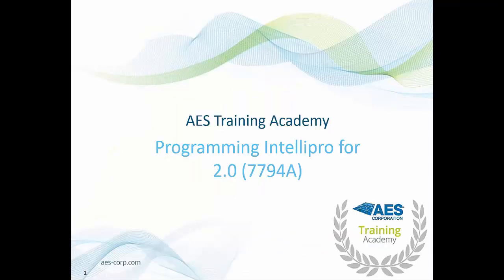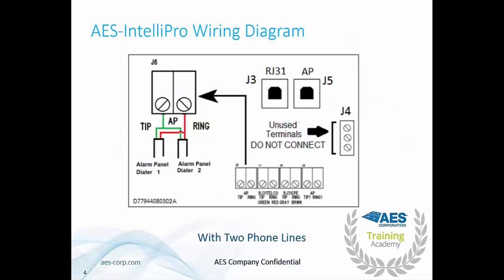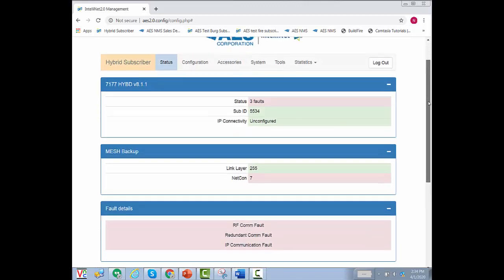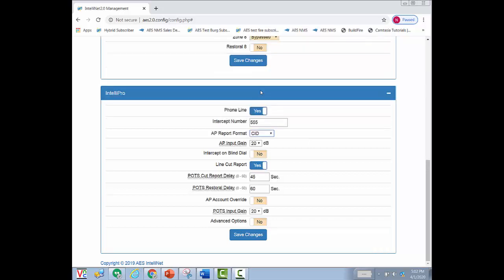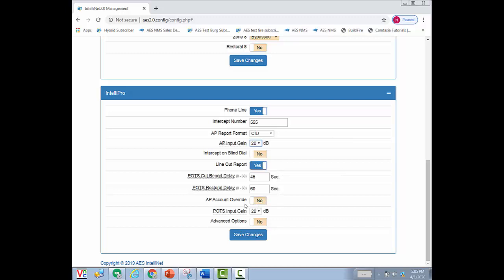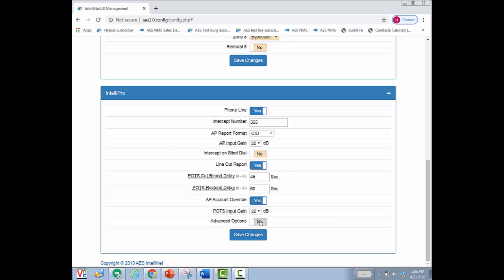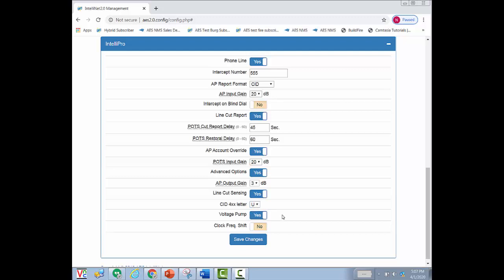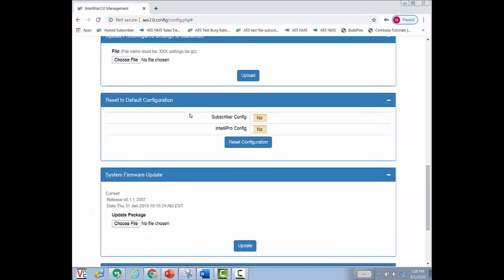Installing & Programming 7794A IntelliPro for 2.0 Fire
Programming the AES IntelliPro for the 2.0 subscribers (7794A for the 7707). The 7794A allows you to connect the subscriber to your fire alarm panel dialer.